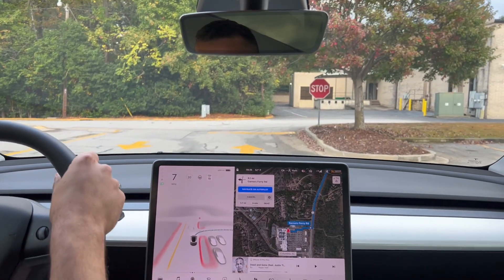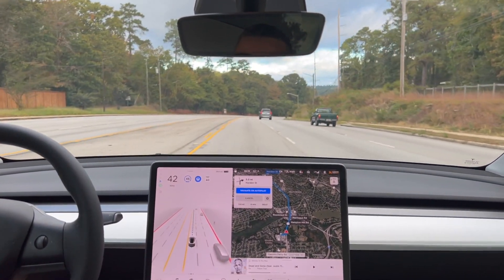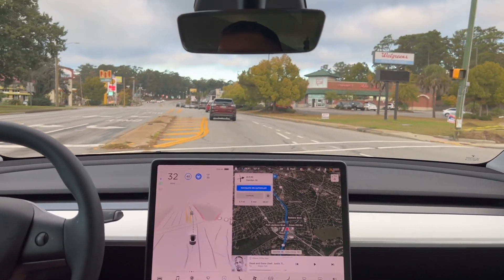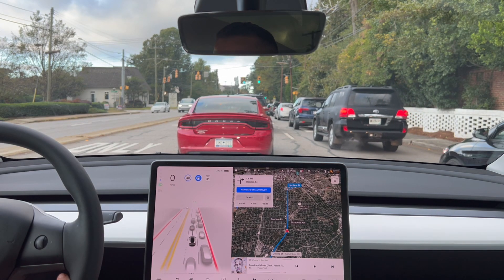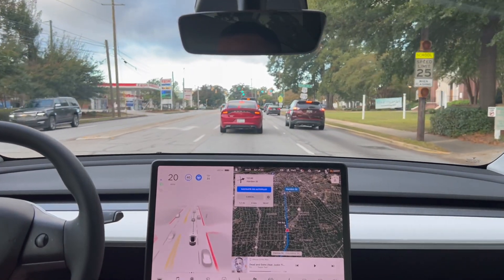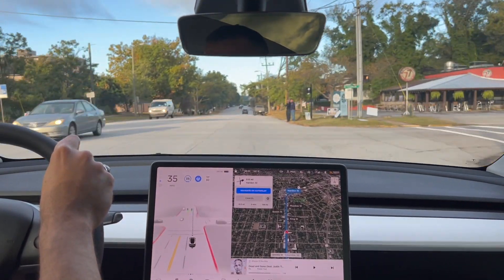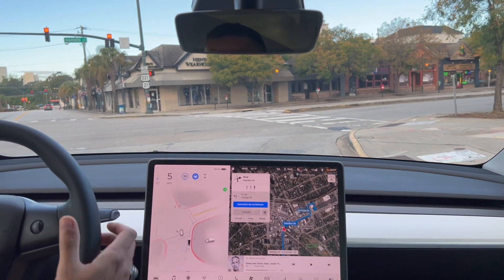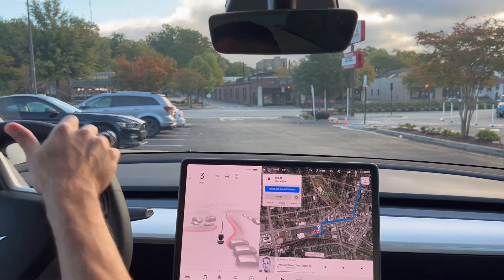Tesla FSD 10.3.1 Test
Decided to test FSD Beta V. 10.3.1 which was released due to major issues with V 10.3. It did a lot better compared to 10.3 but theres still work to be done.